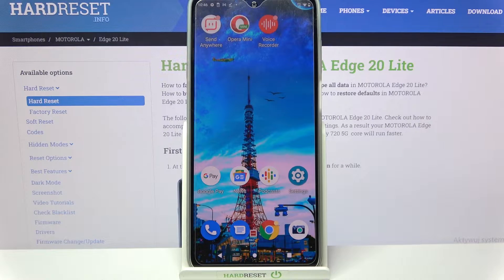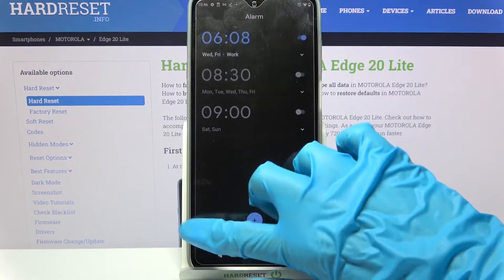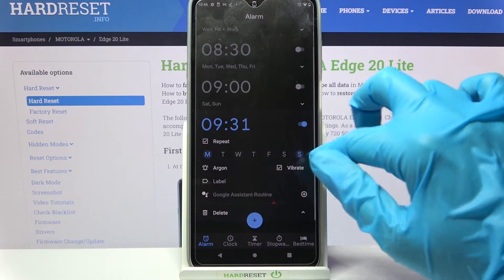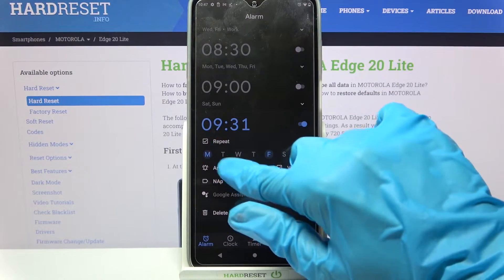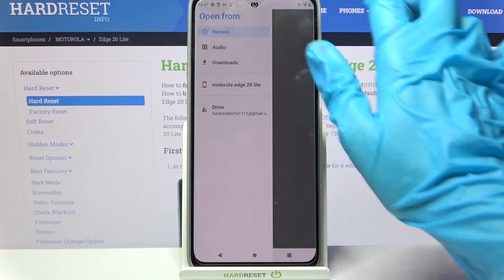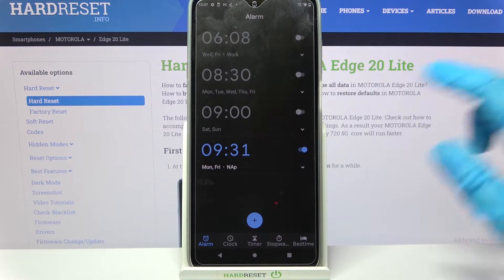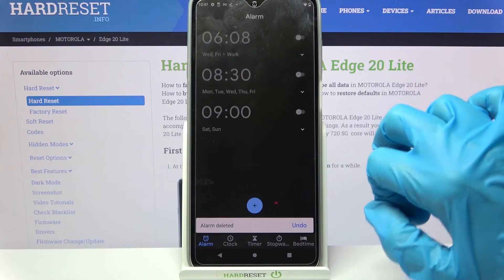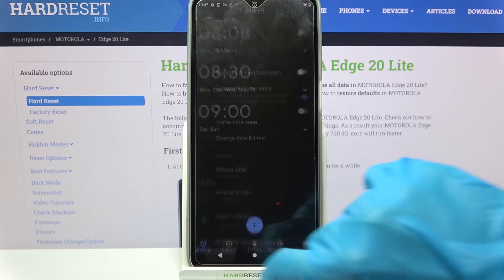How to Set Up Alarm Clock on MOTOROLA Edge 20 Lite – Schedule Alarms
Find out more info about MOTOROLA Edge 20 Lite:
In MOTOROLA Edge 20 Lite, is there a way to customize alarms? Are you wondering how to set an alarm clock in MOTOROLA Edge 20 Lite? We have created a guide that will teach you how to set an alarm on MOTOROLA Edge 20 Lite. For information about how to schedule alarms on a Motorola phone, follow the uploaded instructions and get access to the clock settings. This will enable you to set your own alarms on a Motorola Edge 20 Lite. We will use our guide to customize the clock alarms on your Motorola phone. Visit our HardReset.info YT channel and learn more about MOTOROLA Edge 20 Lite.

How to personalize alarms on MOTOROLA Edge 20 Lite? How to set up notification content on MOTOROLA Edge 20 Lite? How to customize lock screen alarms on MOTOROLA Edge 20 Lite? How to enable notification settings on MOTOROLA Edge 20 Lite? How to change alarm clock settings on MOTOROLA Edge 20 Lite? How to manage alarm clock settings on MOTOROLA Edge 20 Lite?